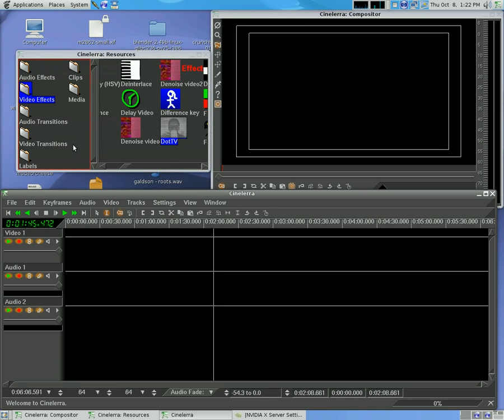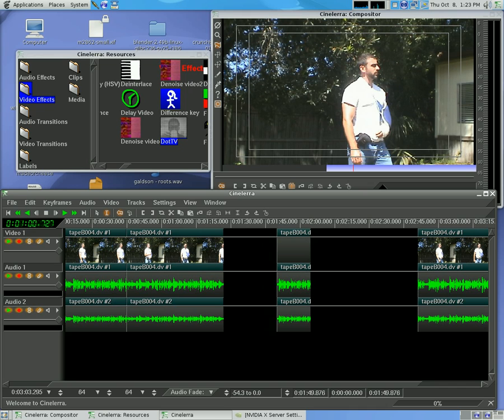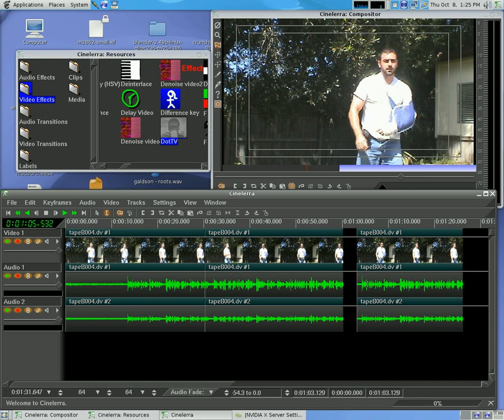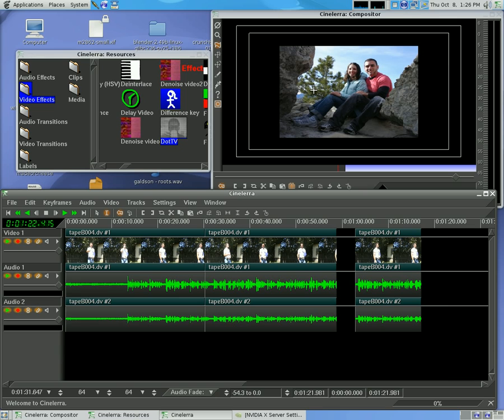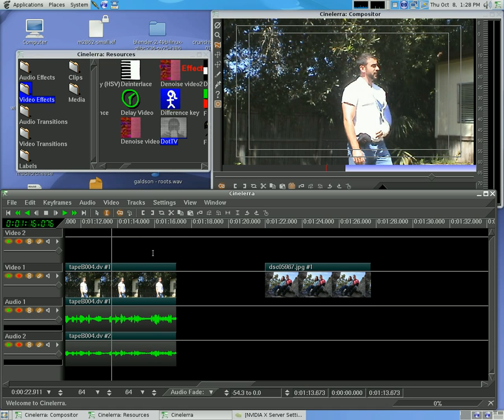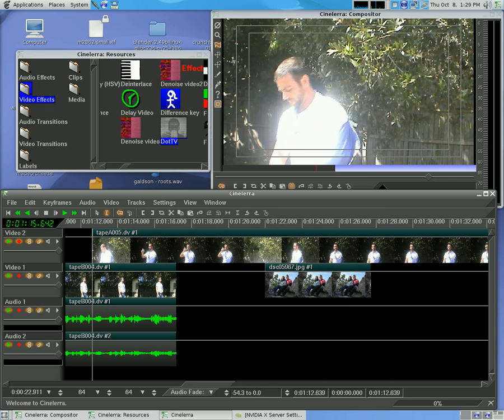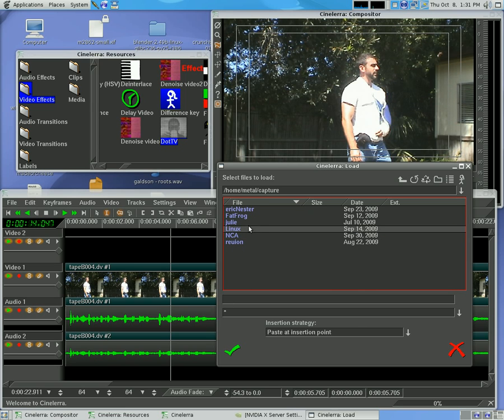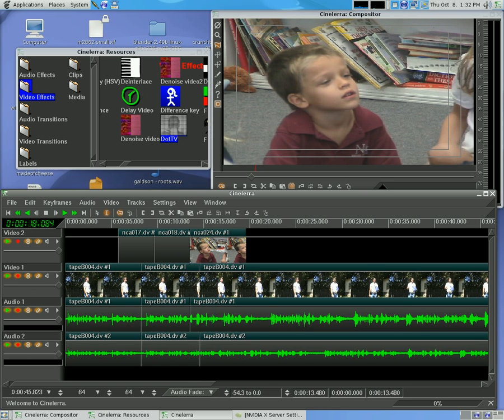Video Editing in Linux - Cinelerra Part #4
Video Editing in Linux - Cinelerra